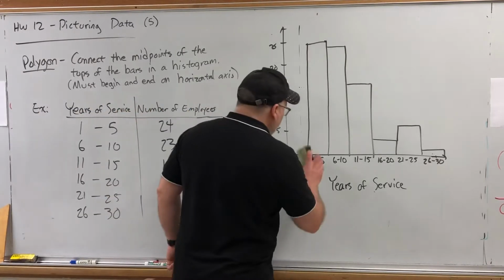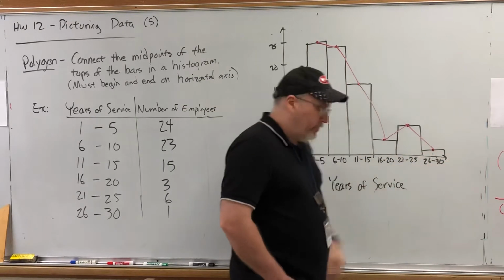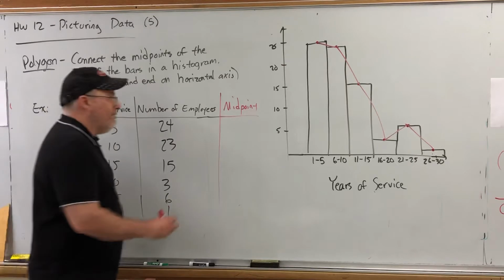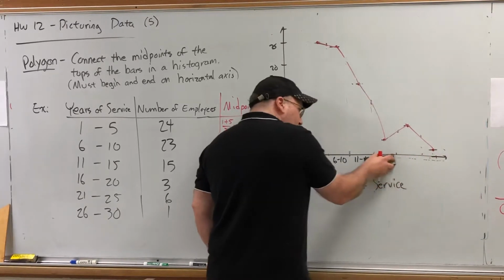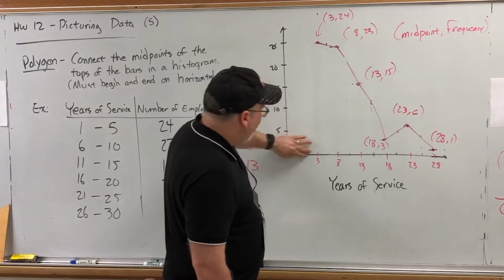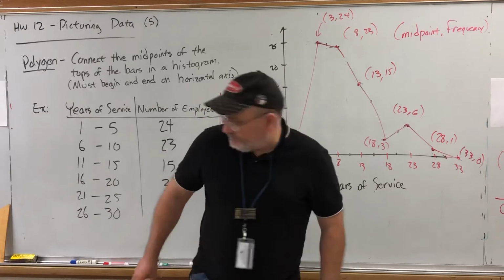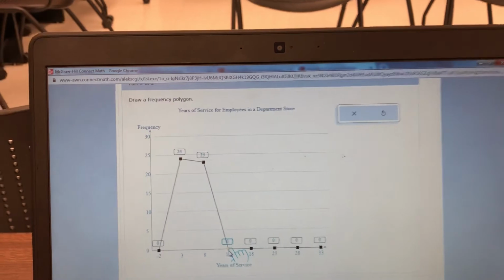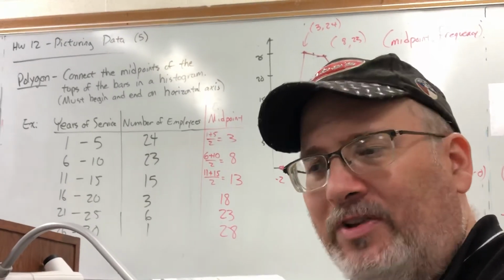HW 12 (5) Picturing Data - Polygons